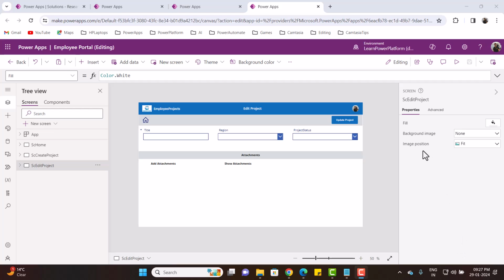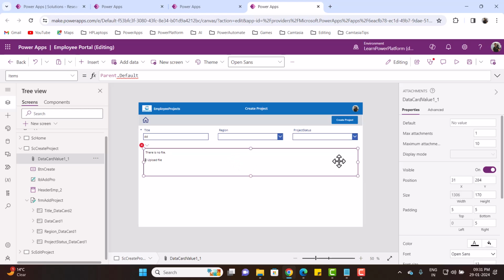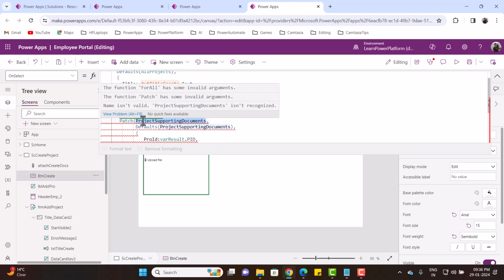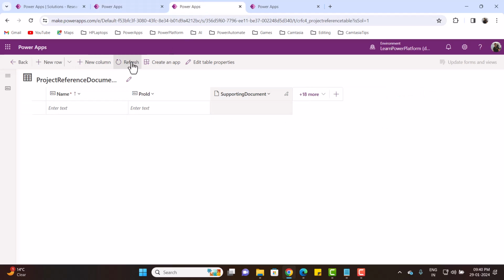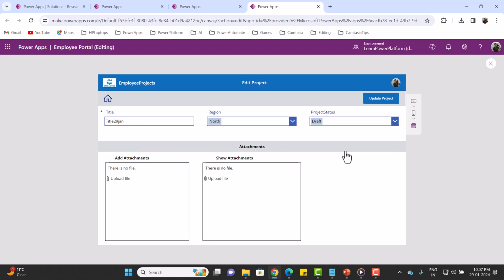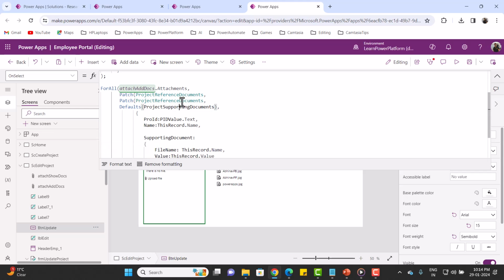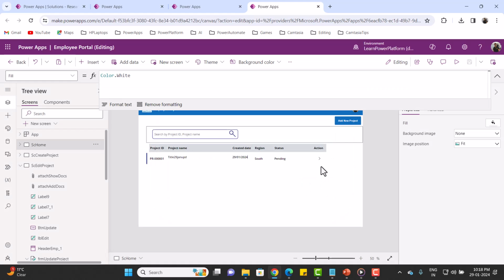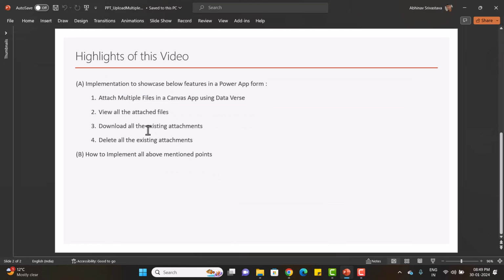Upload Multiple Files in Dataverse : Implementation | Abhinav Prakash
This video shows how to Implement :
1. Attach Multiple Files in a Canvas App using Data Verse
2. View all the attached files
3. Download all the existing attachments
4. Delete all the existing attachments

Code Snippet related to attachment control
/* Add multiple attachments in an attachment control (here reference table that is linked to other table via ProjectId (PID)) */

ForAll(attachCreateDocs.Attachments,
       Patch(ProjectSupportingDocuments,
             Defaults(ProjectSupportingDocuments),
                ProId:varResult.PID,
                Name:ThisRecord.Name,

                SupportingDocument:
                    FileName: ThisRecord.Name,
                    Value:ThisRecord.Value

/* Add new multiple attachments in an attachment control */
ForAll(attachAddDocs.Attachments,
       Patch(ProjectSupportingDocuments,
       Defaults(ProjectSupportingDocuments),
                ProId:PIDValue.Text,
                Name:ThisRecord.Name,

                SupportingDocument:
                    FileName: ThisRecord.Name,
                    Value:ThisRecord.Value

/* Show all the attachments in an attachment control */
ForAll(
    Filter(
        ProjectSupportingDocuments,
        ProId = EmpGallery.Selected.PID
    ).SupportingDocument,
        DisplayName: ThisRecord.SupportingDocument.FileName,
        Value: ThisRecord.SupportingDocument.Value
/* Delete any attachment shown in a gallery control */
Remove(ProjectSupportingDocuments,ThisItem)